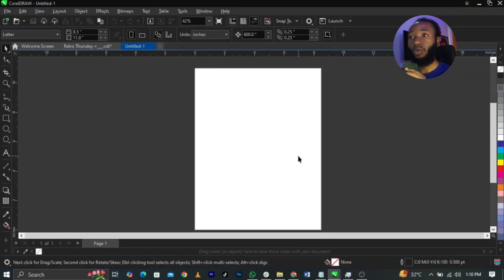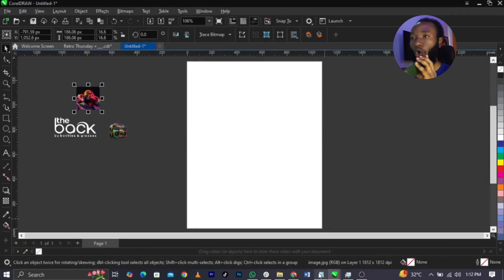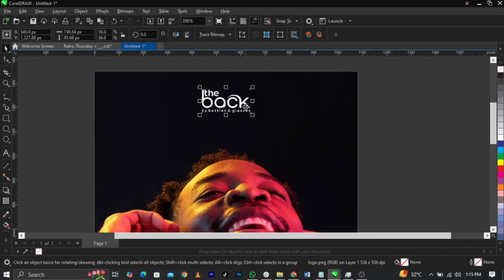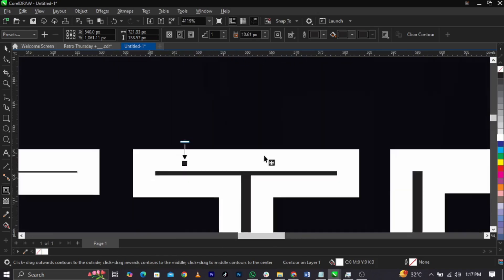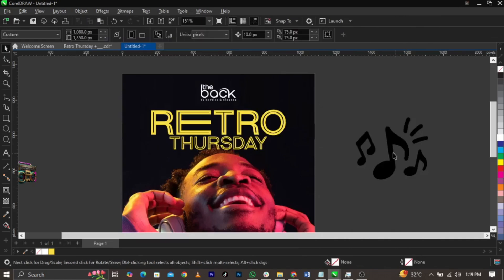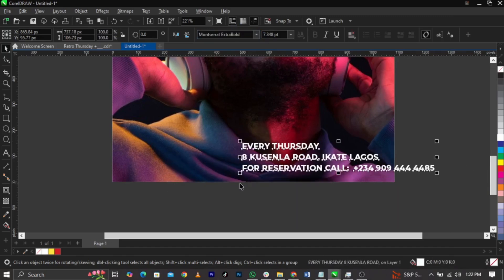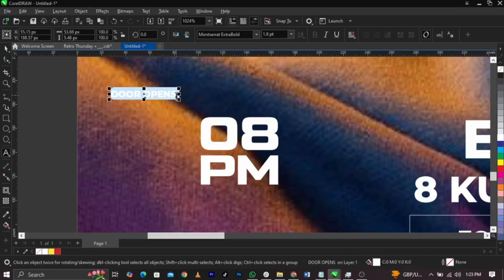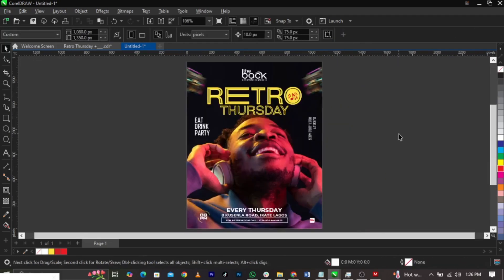What's the BEST Flyer Design Software in 2025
In this video, I will teach you how to design a Church song cover  flyer in CorelDRAW

F  O  N  T :
Galderglynn Titling Rg
Agency FB
TacticSansExd-Blk
Montserrat ExtraBold